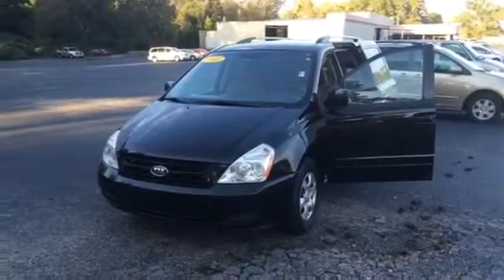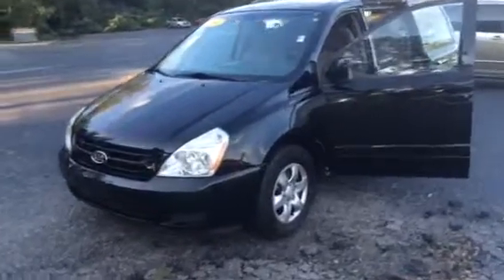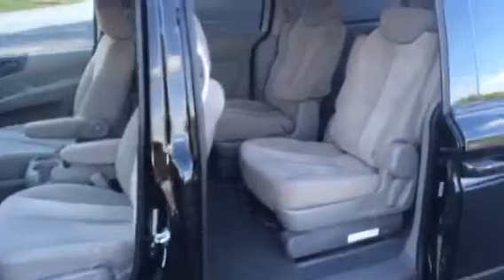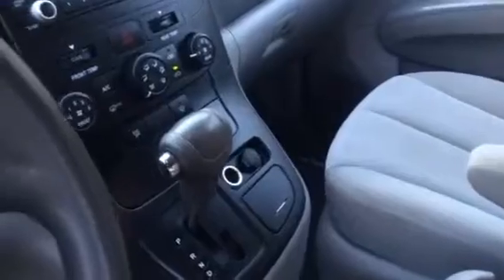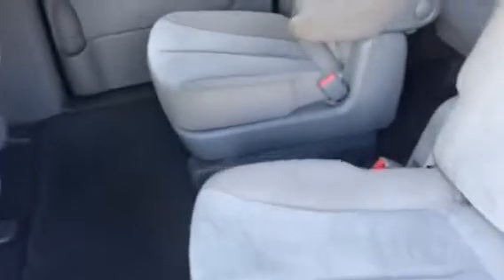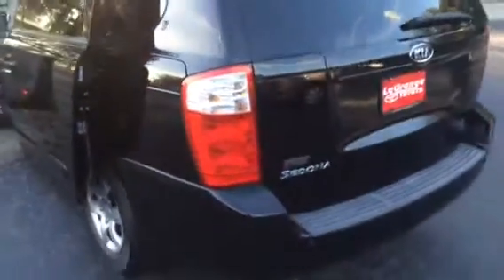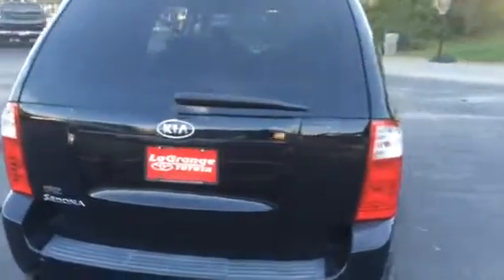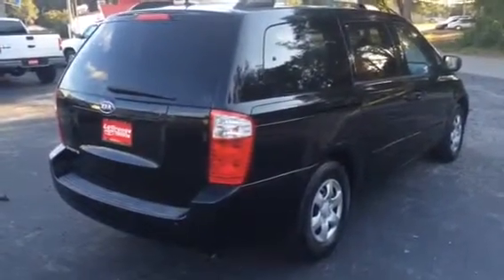2010 Kia Sedona for Christian from Bobby